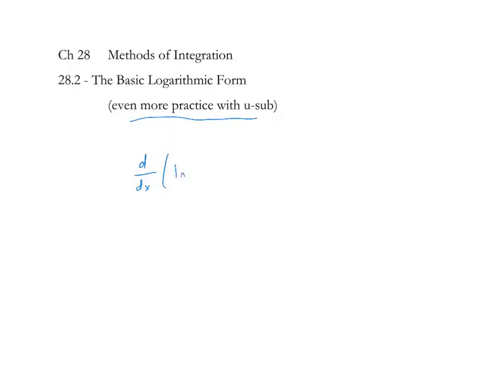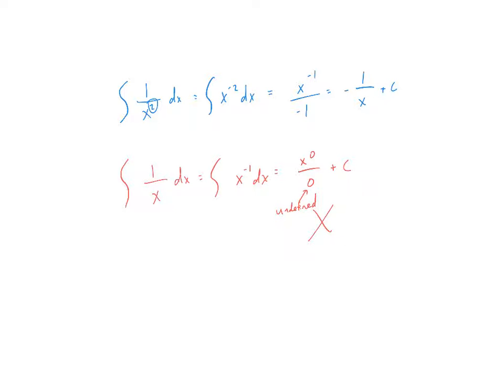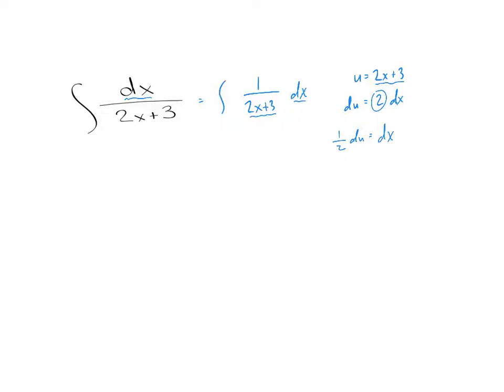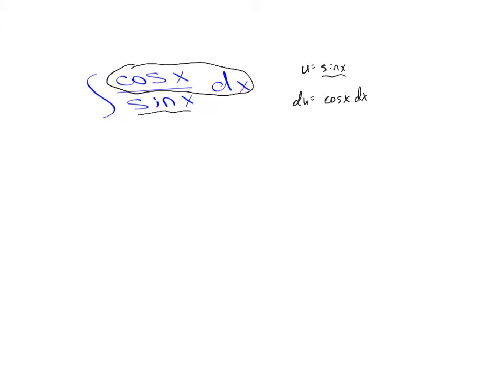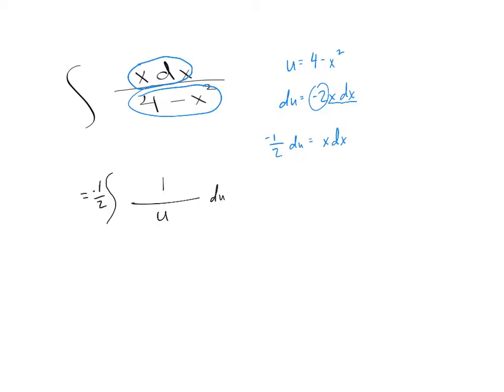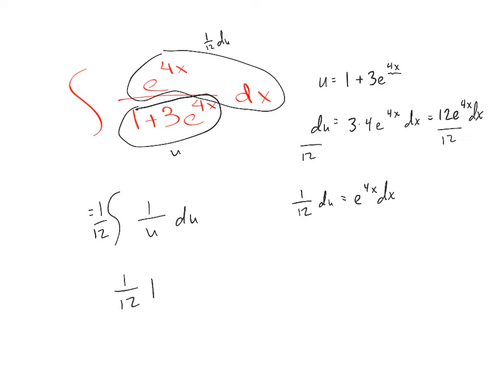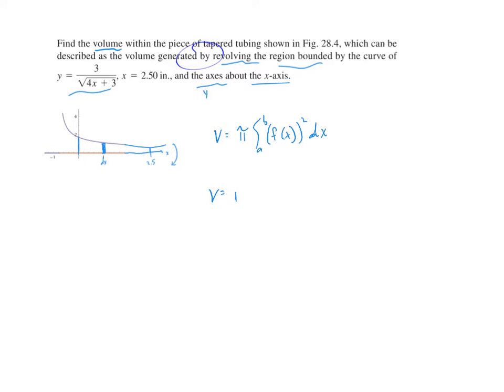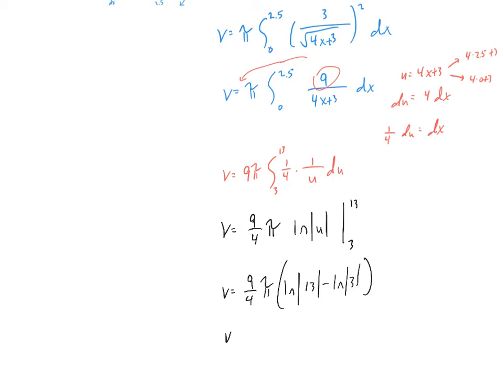28.2 - The Basic Logarithmic Form